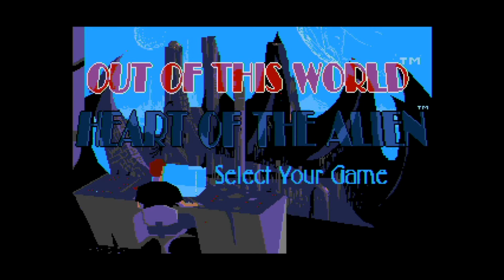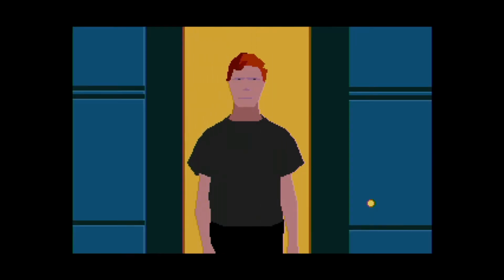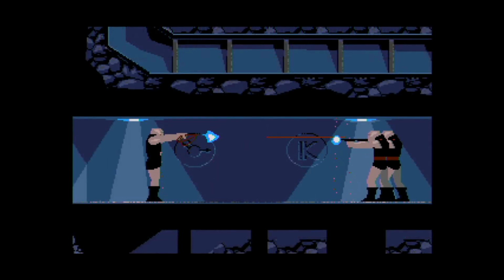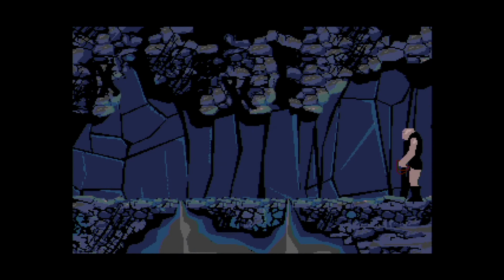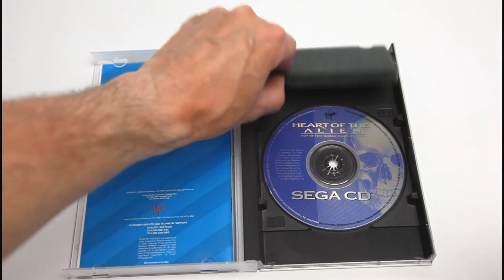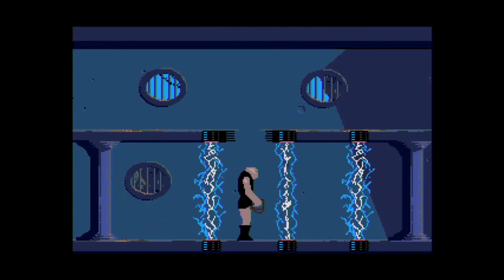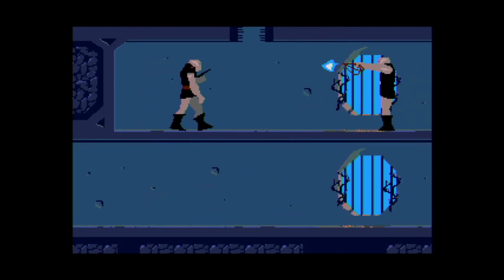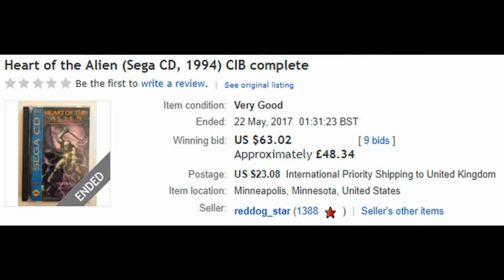Heart of the Alien: Sega CD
Insert Disk collects Heart of the Alien for the Sega CD.

Today's retro game review is Heart of the Alien for the Sega CD. This retro gaming classic is the true sequel to Another World / Out of this World. Picking up where Another World left off you'll control Buddy in his ongoing quest to escape the city. Described best as a cinematic adventure puzzle game Heart of the Alien will give most gamers a real challenge. It's often cited as one of the most difficult games on the Sega CD and also one of the hardest to collect in mint condition.